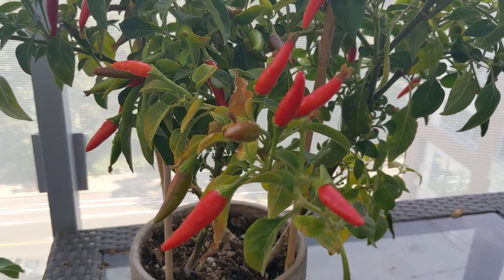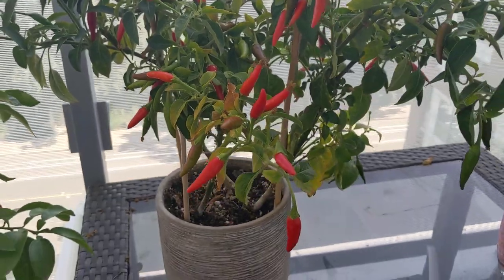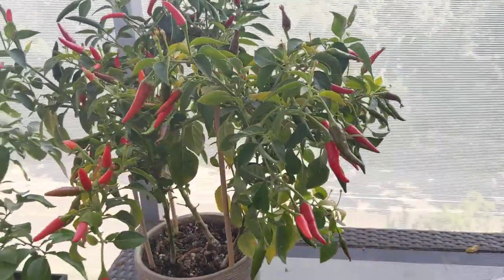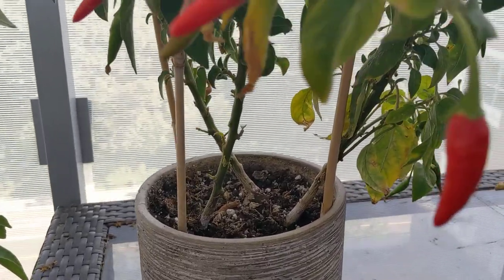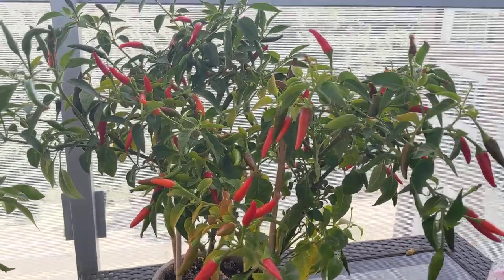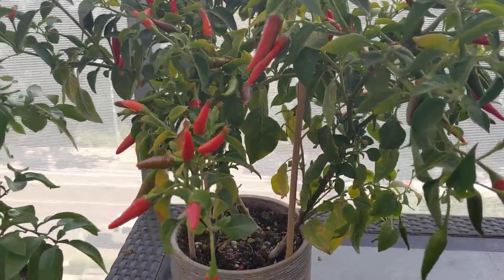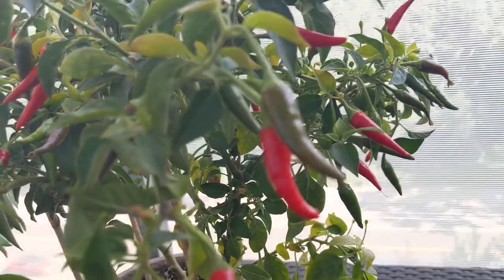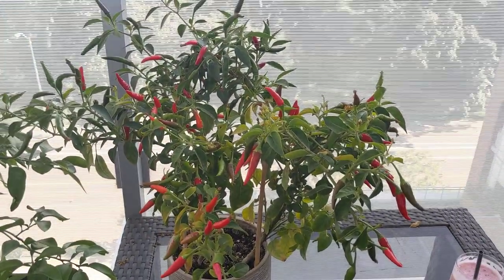Growing a Birdseye Chilli Plant in a Container (Part 2) The chillies are ready to eat!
My birdseye chilli plant has been producing amazingly spicy and delicious peppers all summer long. This is just a quick update to show you how the plant looks now that it is full of red hot peppers.

Do you grow peppers in a pot? Share your stories below!